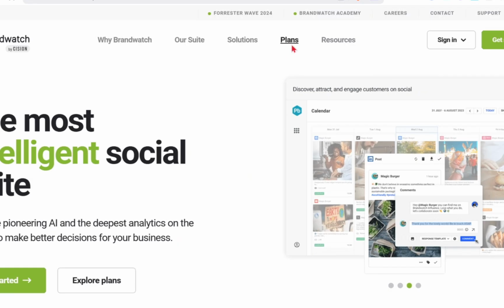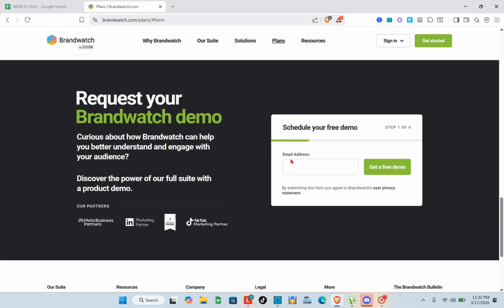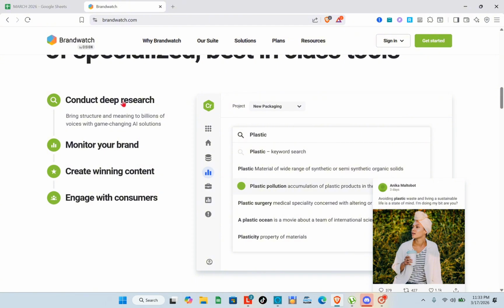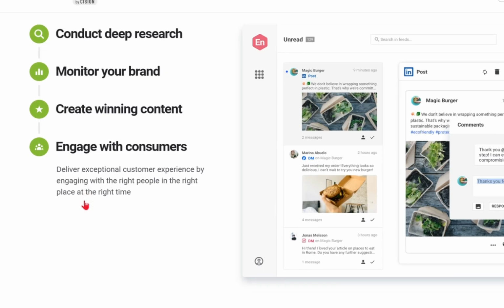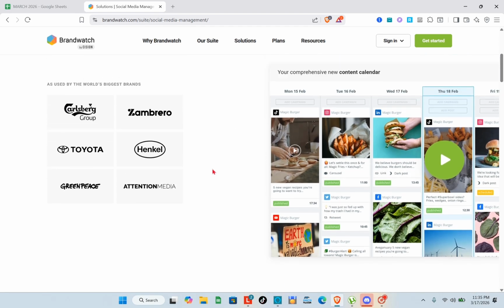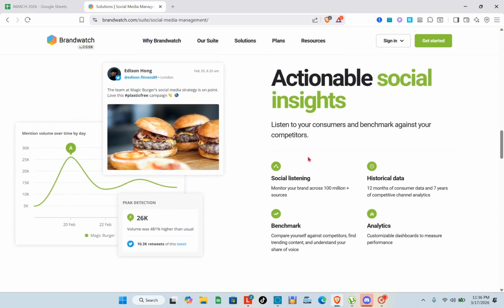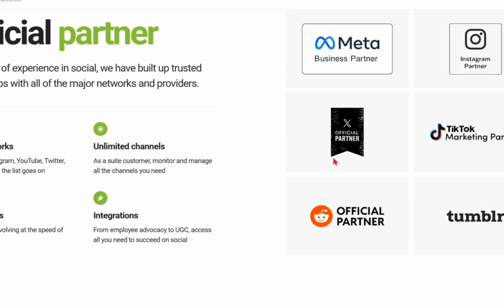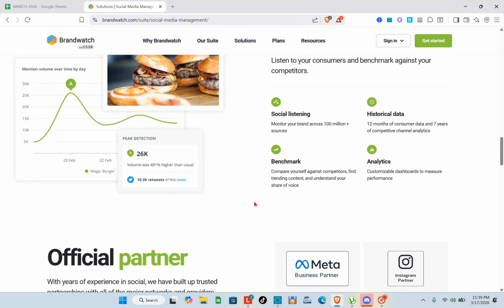How To Use Brandwatch For Social Media Management || Brandwatch Social Listening Tutorial 2026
Unlock the power of social media with this comprehensive Brandwatch tutorial for 2026! In this video, we dive deep into how to effectively use Brandwatch for your social media management needs. Discover how to leverage its advanced features for social listening, brand monitoring, audience insights, and competitive analysis. Whether you're a small business owner, a marketing professional, or an aspiring social media manager, this tutorial will equip you with the knowledge to gain valuable insights, track your brand's online reputation, and refine your social media strategy for maximum impact. Learn to identify trends, understand customer sentiment, and stay ahead of the competition.

Don't miss out on elevating your social media game.